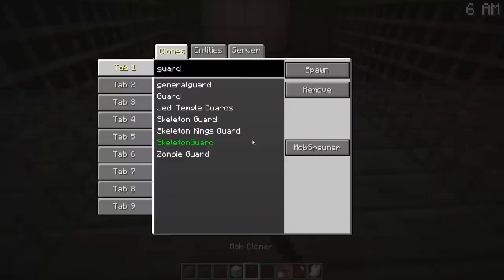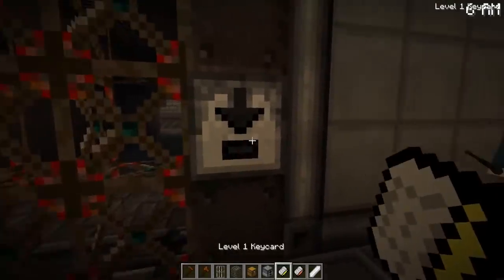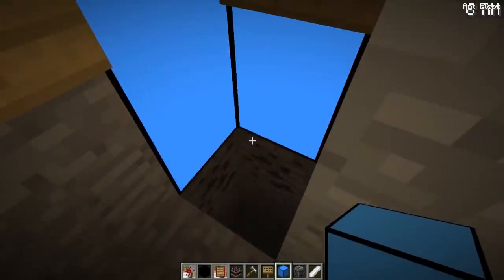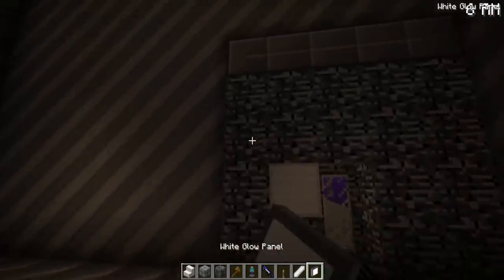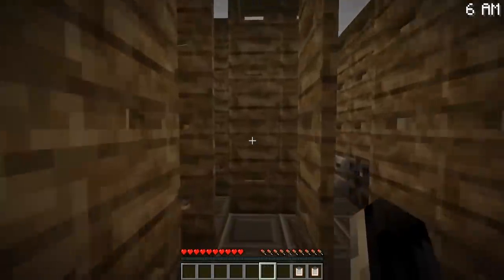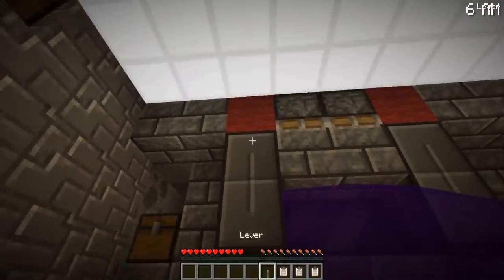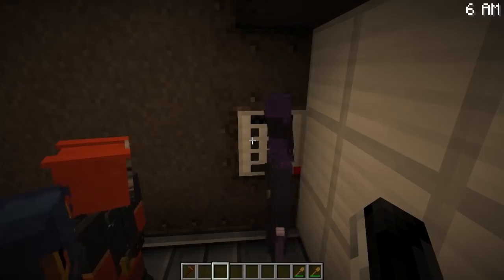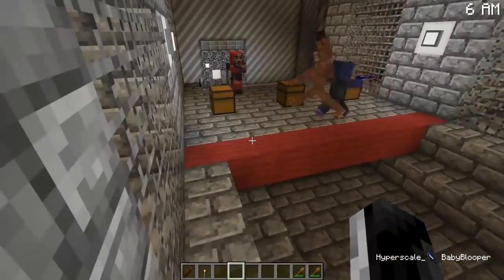Minecraft - SECRET PRISON ESCAPE! (NOOB vs. PRO vs. HACKER)